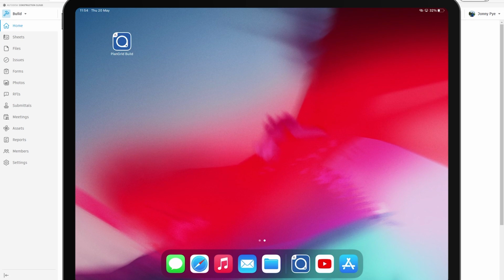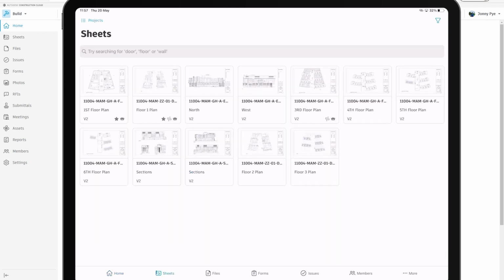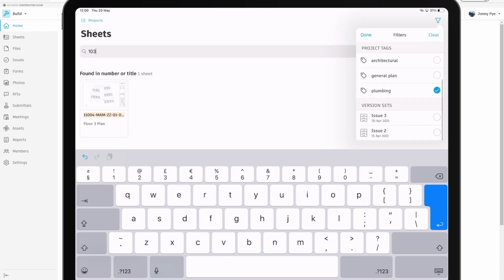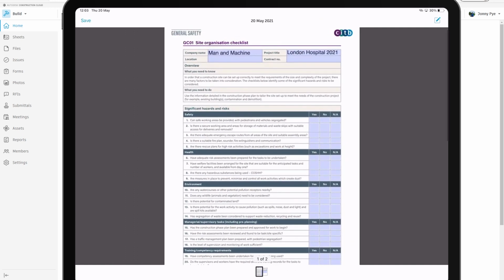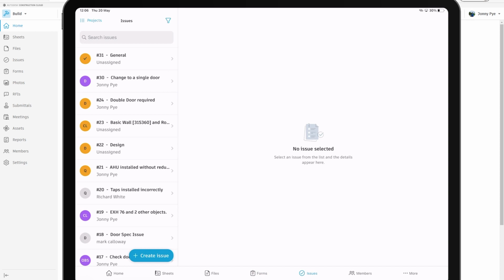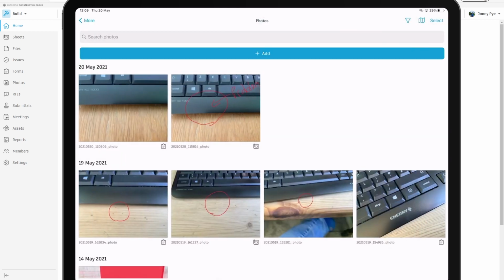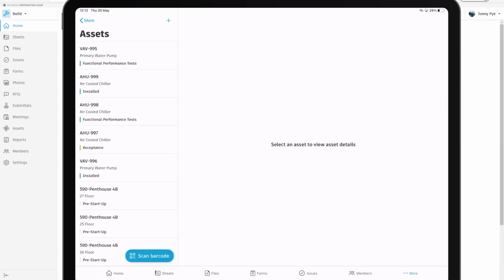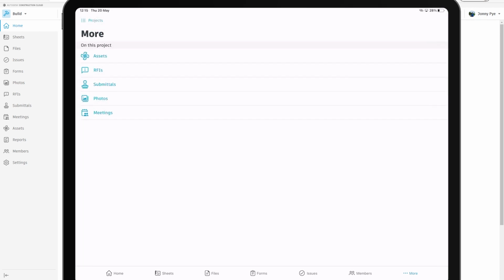Autodesk Build Mobile App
In this video we take a look at the Autodesk Build app and dive into all its features giving a high level understanding of the capabilities available. Available on android and IOS this app connects your data being created on site (photos, checklists, issues, meeting minutes) and allows anyone who has access to the project to be able to create reports from and interrogate the site information. It also brings the office to site allowing site operatives to access the latest drawings and create mark ups to communicate construction issues.